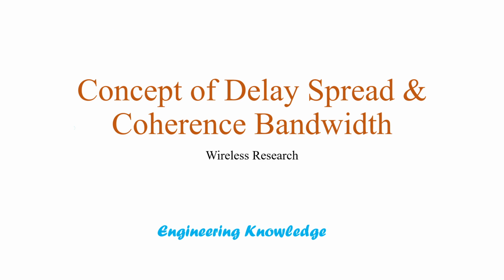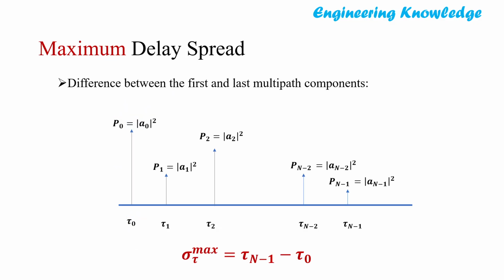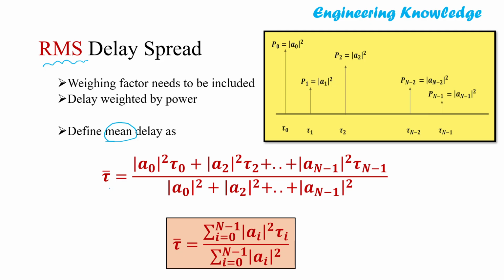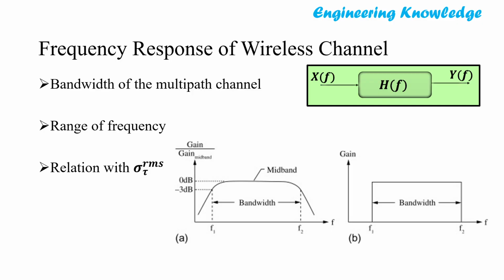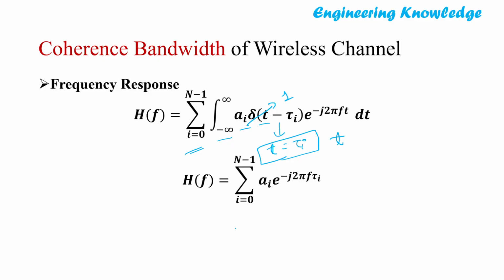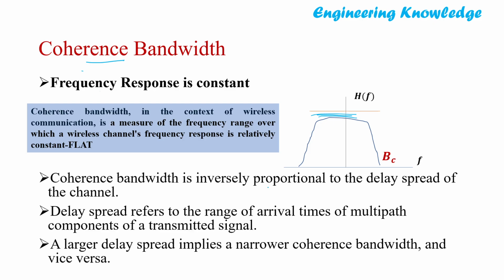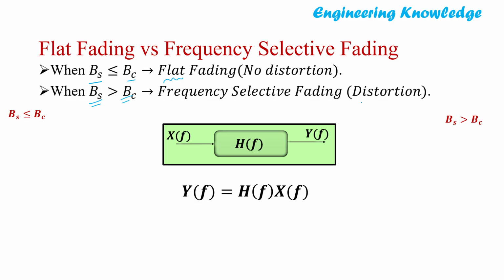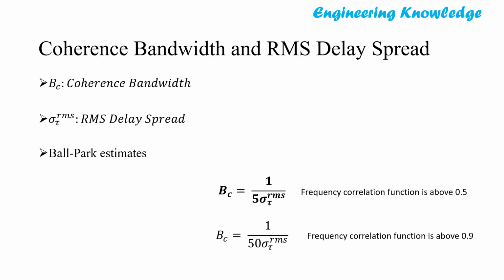Lecture 2 Concept of delay spread and bandwidth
The concept of Maximum delay spread, RMS delay spread and Coherence bandwidth for multipath wireless channel has been explained.
This video lecture also states the difference between flat fading and frequency selective fading.

Feel free to reach for research assistance and research collaborations by writing on the comment sections.